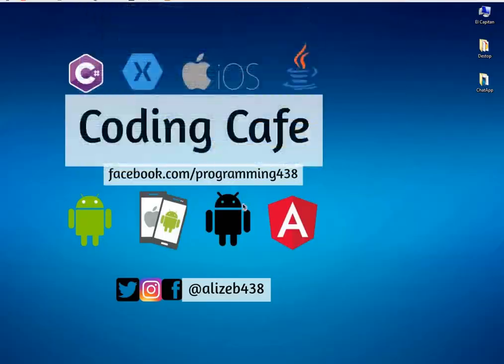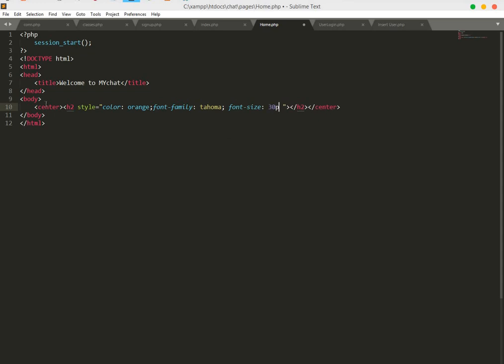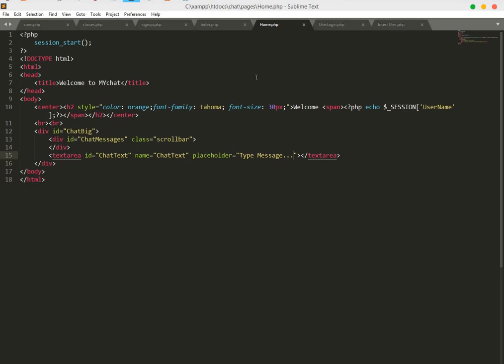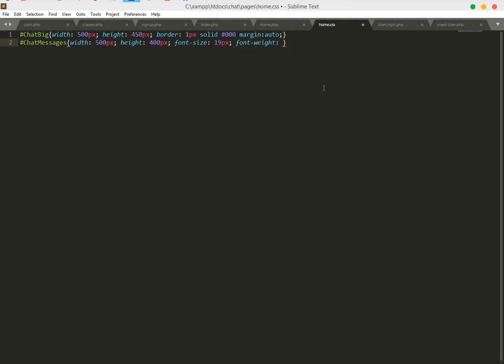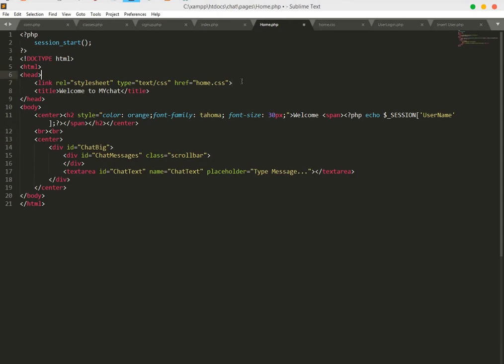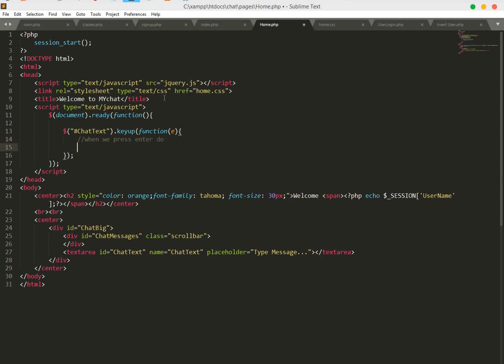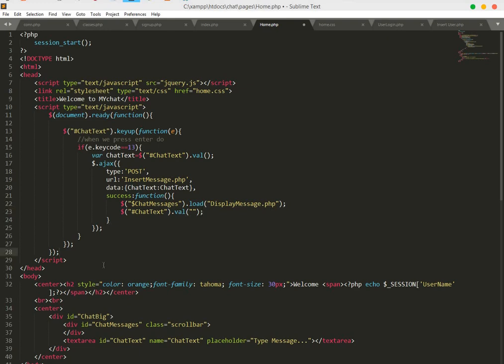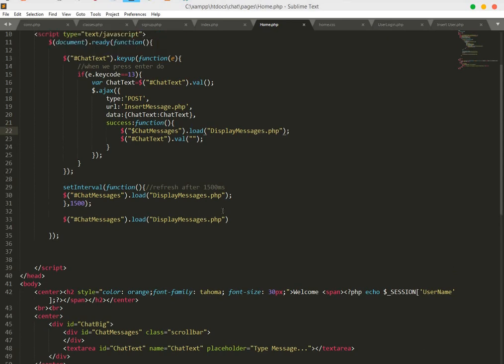PHP chat system - Php Group Chat App 06 - Allowing user to Send Message